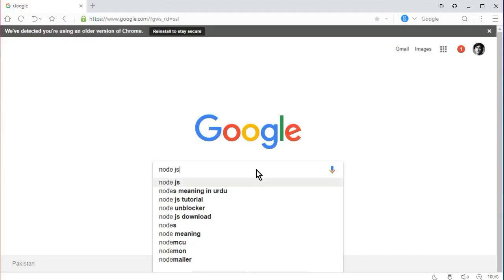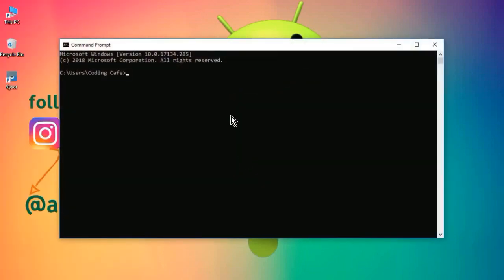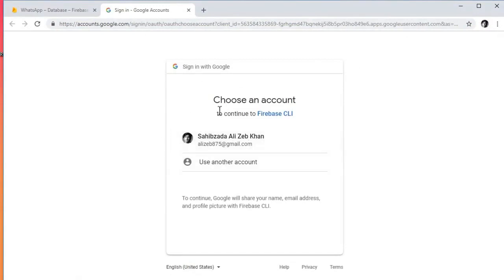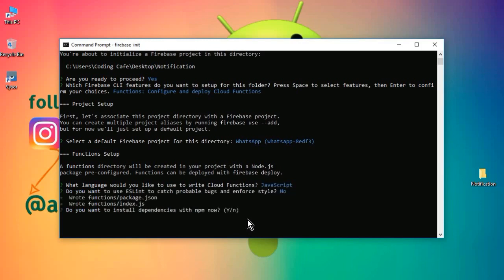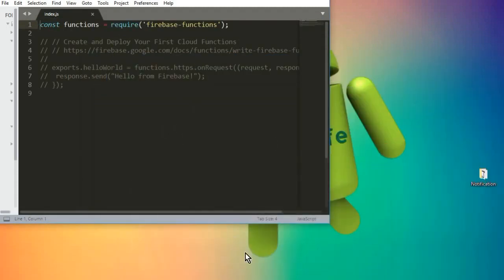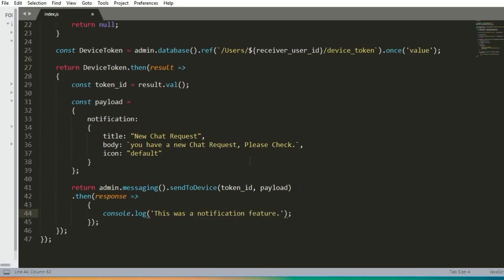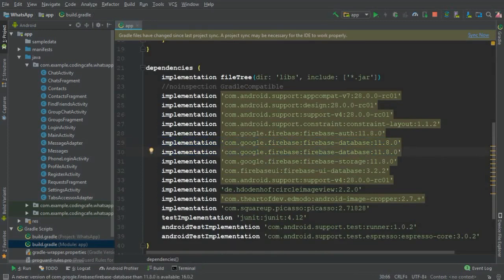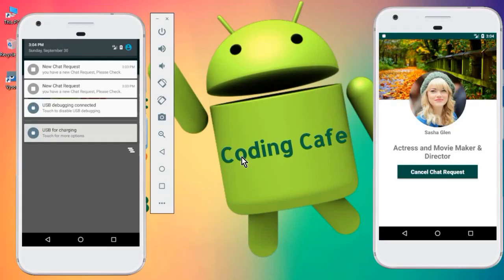Android Firebase Push Notification Device to Device - Android Studio Push Notification Firebase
In this video tutorial we will use android push notification using firebase console to send friend request or new chat request to receiver mobile phone using android studio firebase push notification for our android chat app tutorial series which we are developing using android studio with firebase database.

So you will learn about android push notifications using firebase cloud messaging fcm and how to send notification to receiver mobile phone (device to device notification firebase android).

you will learn about how to send notification from one device to another in android firebase using send notification using firebase technique. And how to send notification to android app from server
or send notification to multiple users android studio.